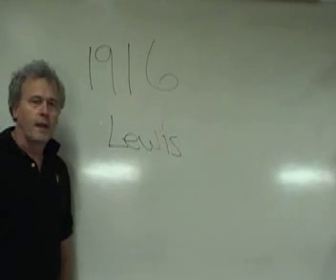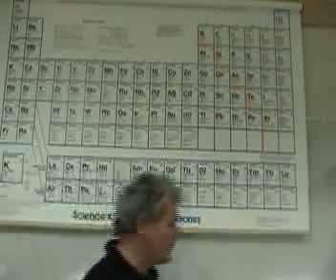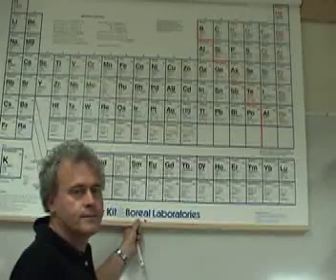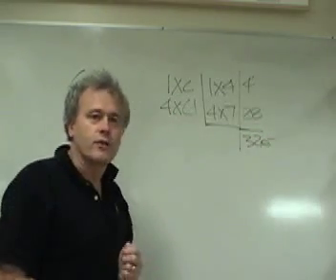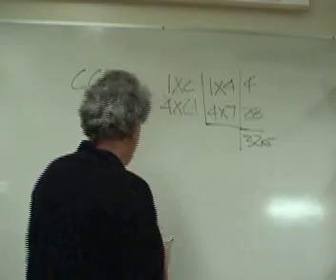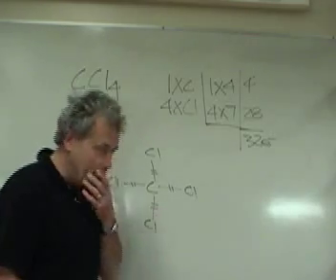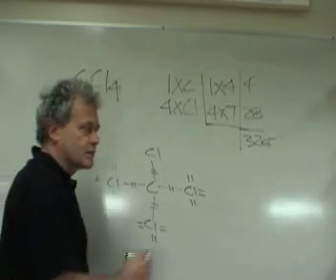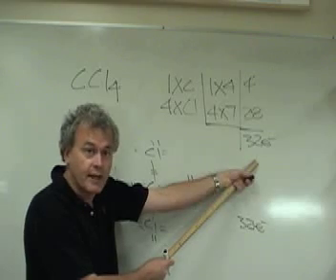BCHM043 dot CCl4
lewis electron dot diagran CCl4